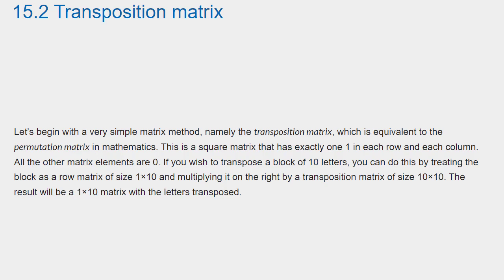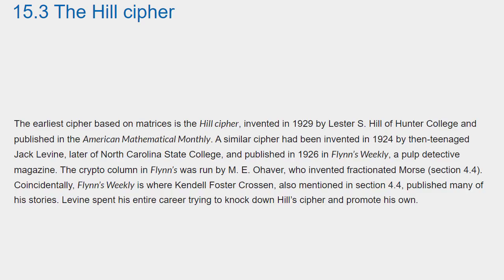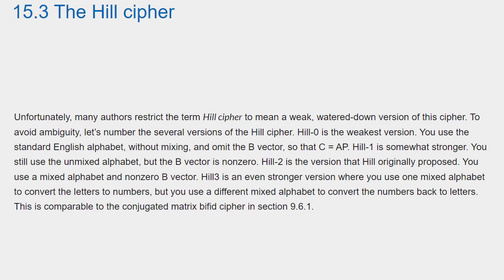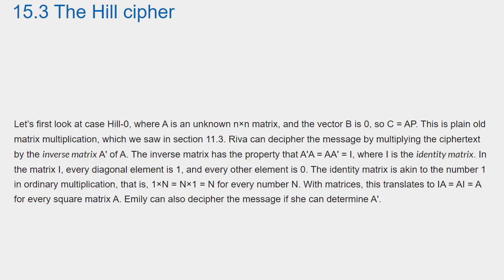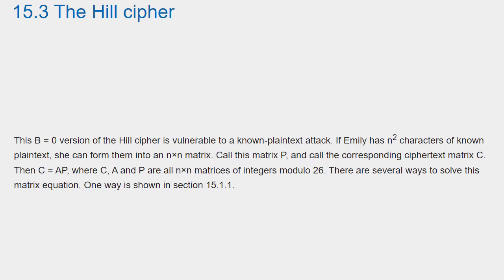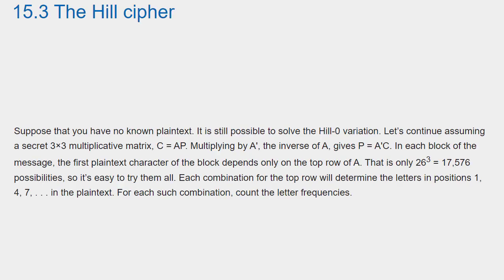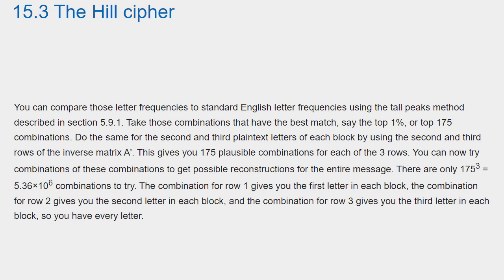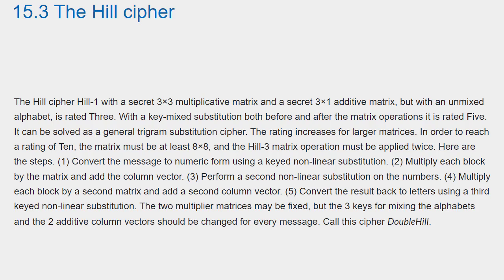085 Chapter 15 Transposition matrix